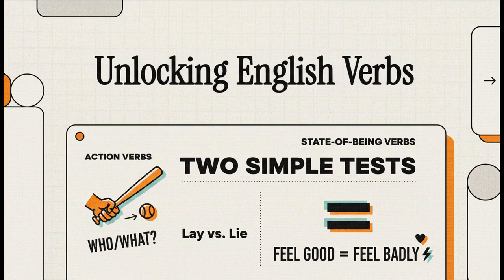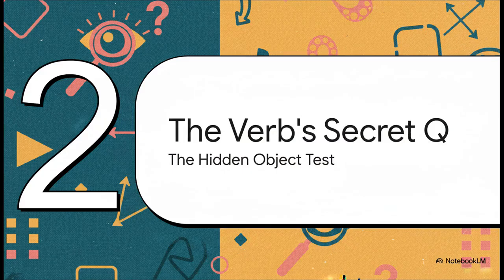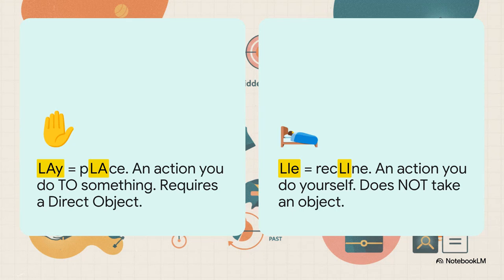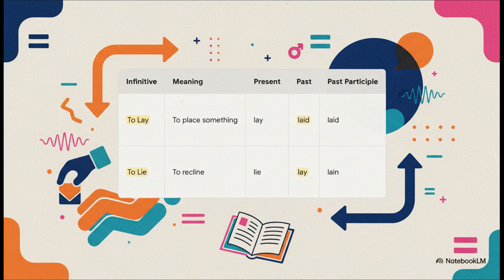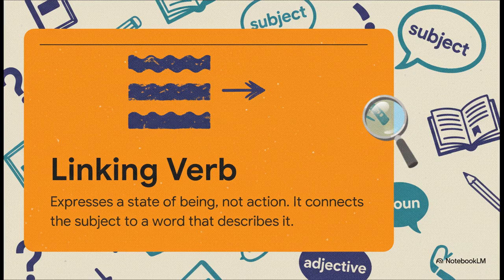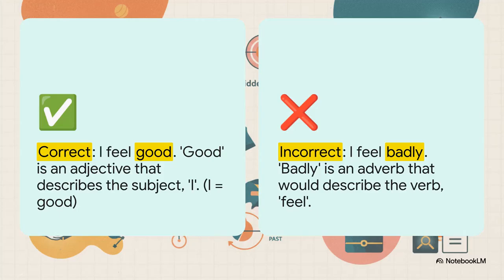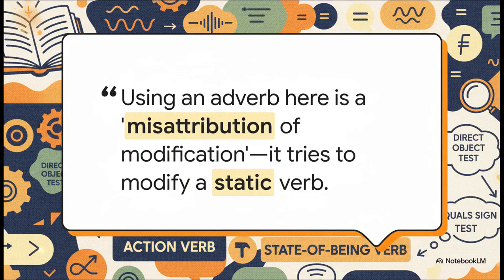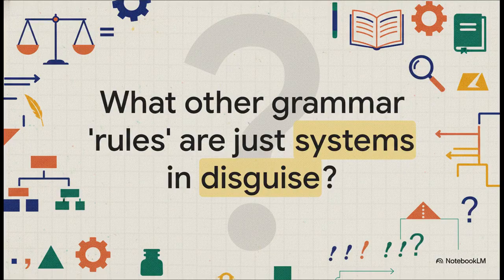The Architecture of English Verb Grammar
In this episode, we're diving into the essential engine of the English language: 'The Architecture of English Verb Grammar.' 🗣️ Join us as we break down the complex structure of verbs, explaining how they define action, time (tenses), and completion (aspects), making this core language topic manageable for your study.

We'll cover core concepts in bite-sized detail:

Verbs Defined: Understanding the role of verbs as the driving force of a sentence and the difference between main verbs, auxiliary verbs, and modal verbs.

Tense and Aspect: Analyzing the structure of the 12 major tenses (e.g., Simple Past, Present Perfect Continuous) and how they communicate not just when an action happened, but how long it lasted (aspect).

Irregular Verbs: Offering practical tips for mastering the tricky exceptions to the conjugation rules.

Mastery for Writing: Discussing how precise verb usage is essential for writing with clarity, variety, and sophistication.

This is the perfect, concise resource for students, teachers, and parents to understand the essential frameworks of English verb grammar.

Listen in and unlock the secrets of English verb architecture today!